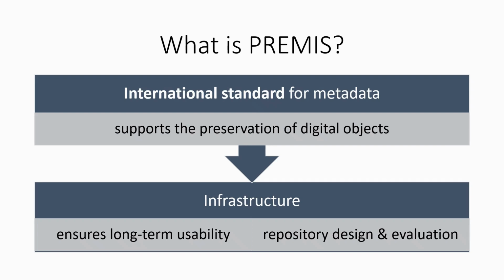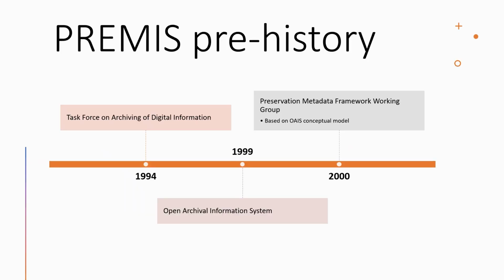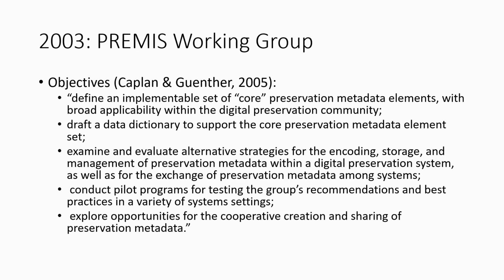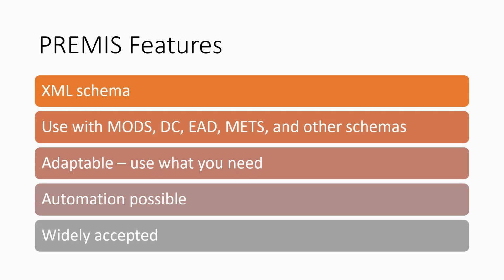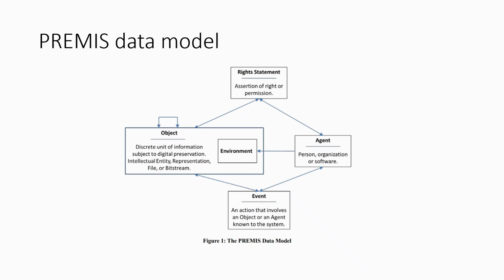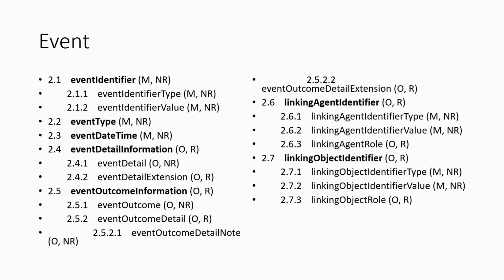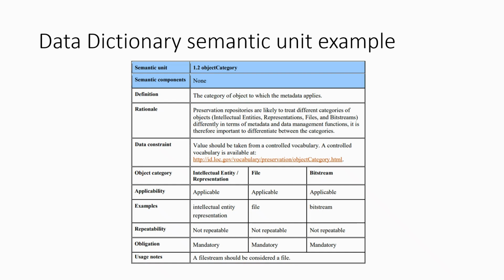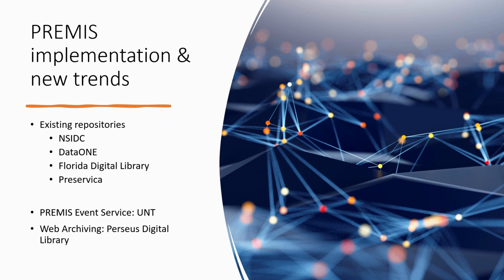PREMIS Intro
An introduction to the PREMIS metadata standard for SJSU's Seminar in Contemporary Issues - Metadata INFO 281